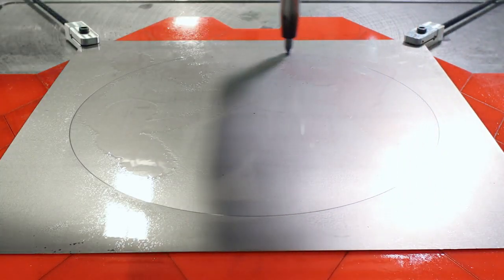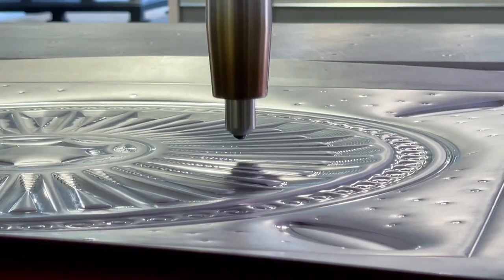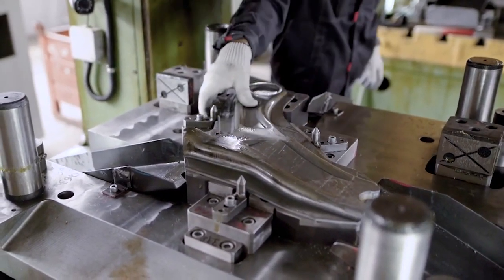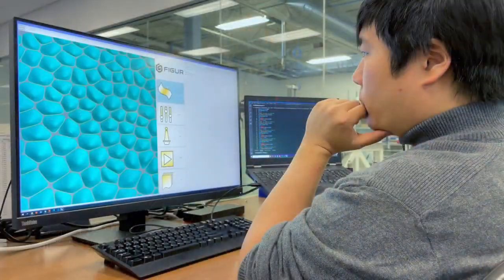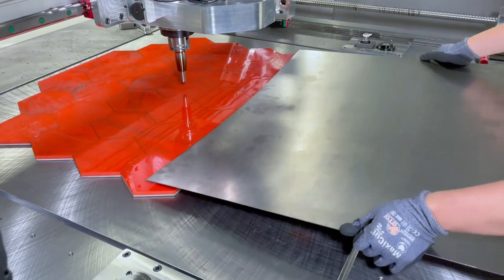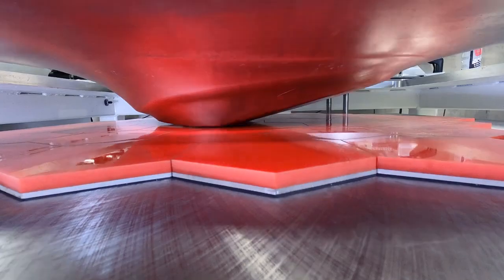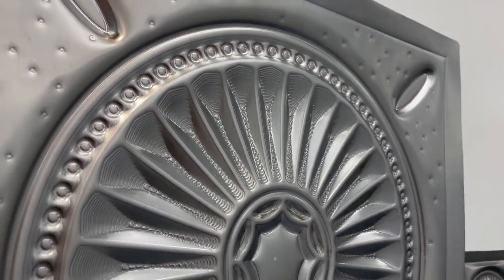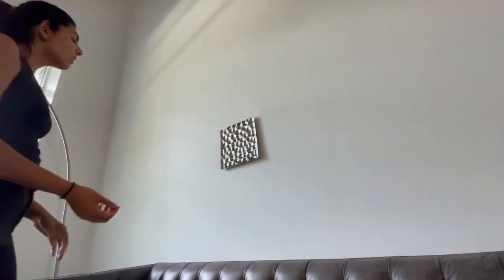디지털 성형 판금 솔루션, 가공의 혁명 'Figur'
특허 출원 중인 DSF(Digital Sheet Forming) 기술을 사용하여 디지털 설계 파일에서 직접 표준 판금을 주문형으로 성형하는 동종 최초의 상용 플랫폼인 Figur G15! 맞춤형 스탬핑 도구, 몰드, 다이 또는 프레스 없이 판금 성형이 가능합니다.